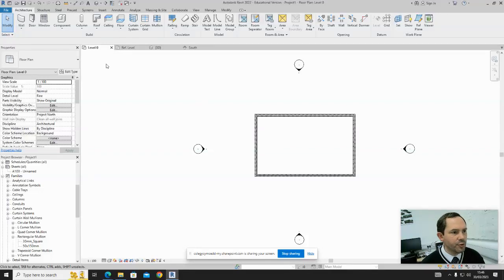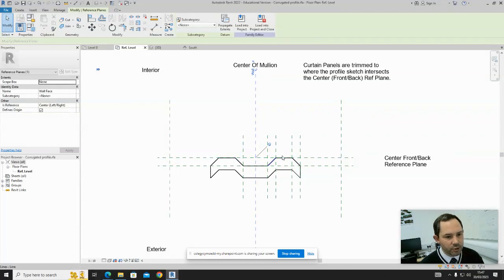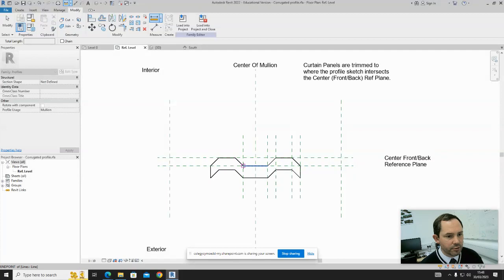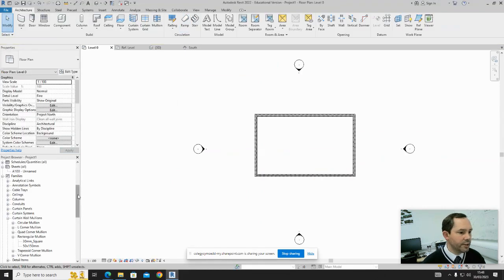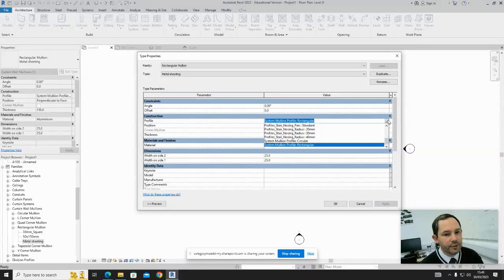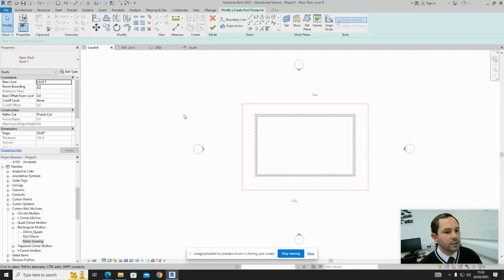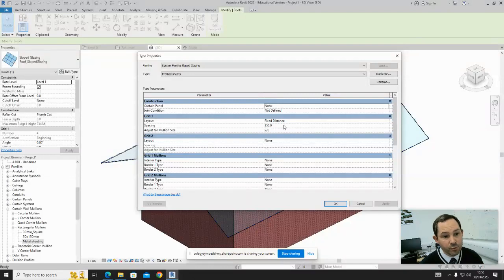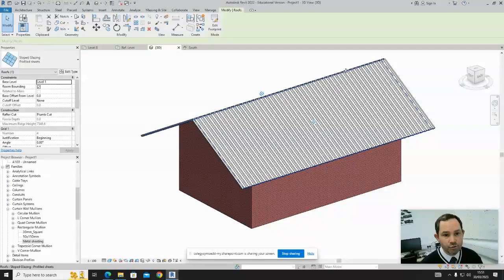Profiled or corrugated metal sheet roof Revit tutorial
How to use the glazed roof command to make a metal sheet roof that shows the corrugated shape.